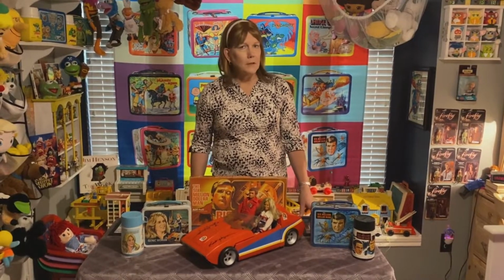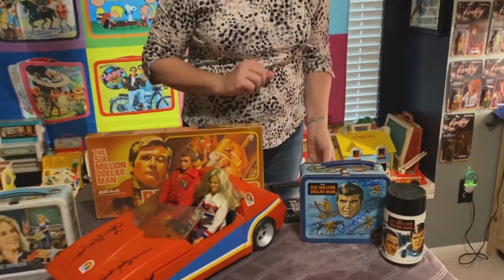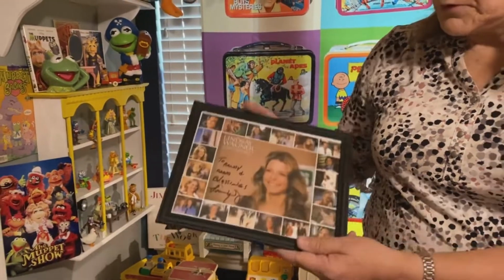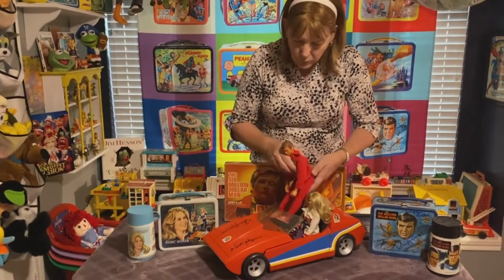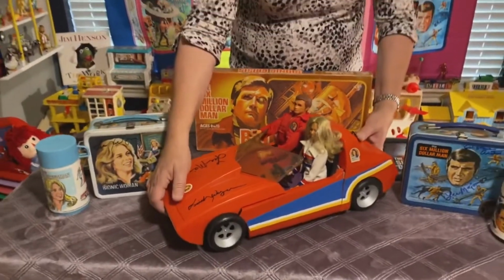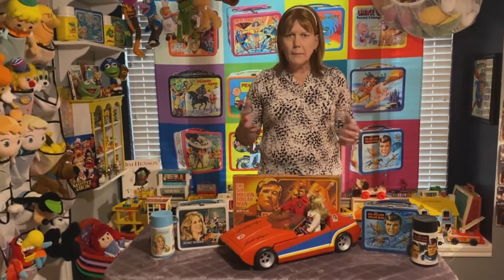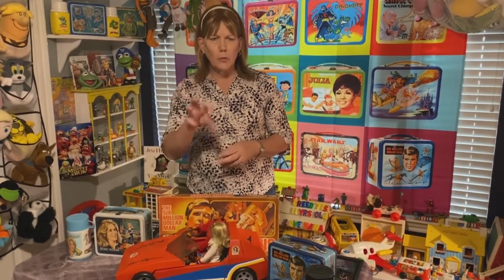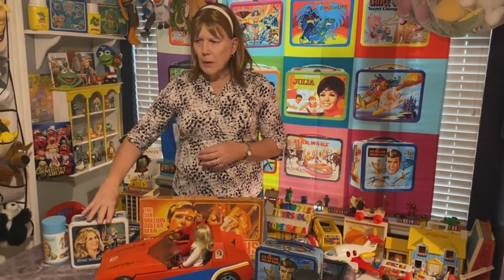The Bionic Collection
In this video I talk about my Bionic Man and Bionic Woman collection.

This collection is special to me because I had the opportunity to meet Lee Majors and Lindsay Wagner in person. They both signed some of my items.

I share short clips of the visits in this video.

Share some of your favorite collections with me in the comment section! I would love to read about it.